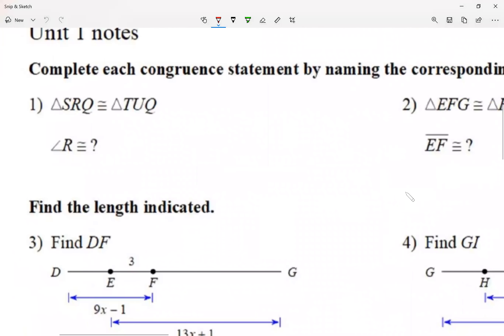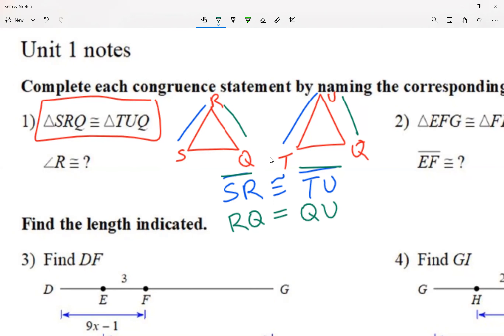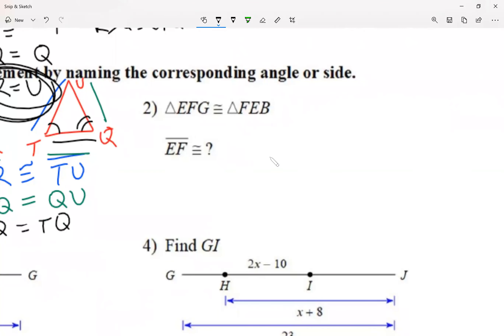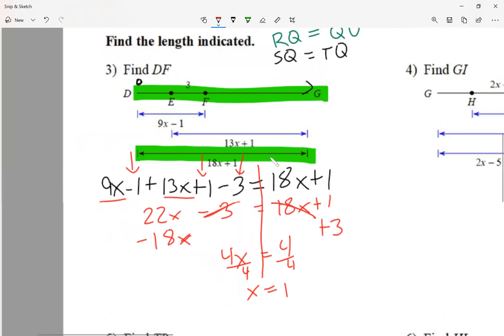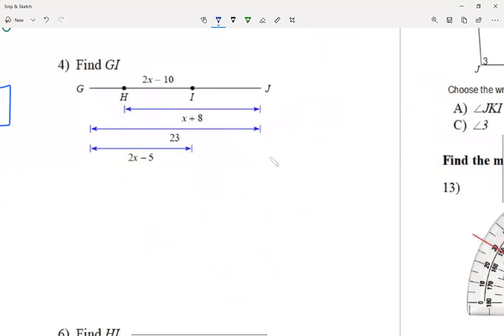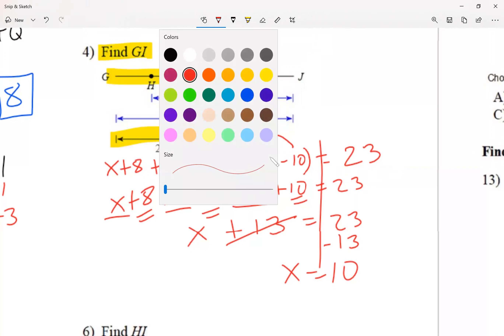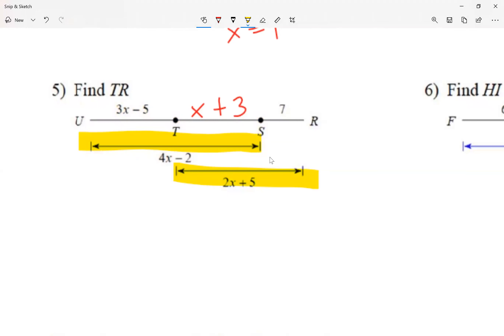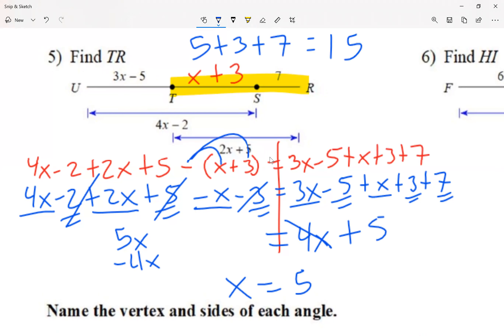Leonzo building blocks